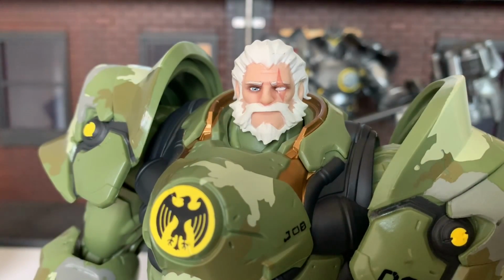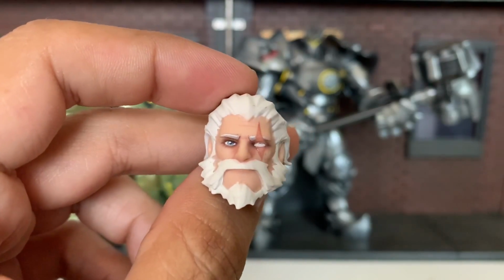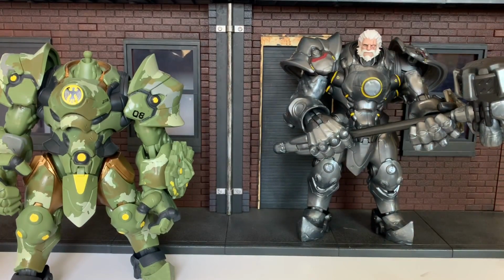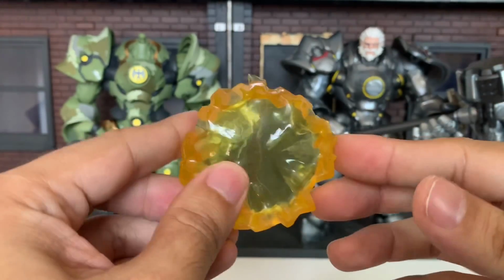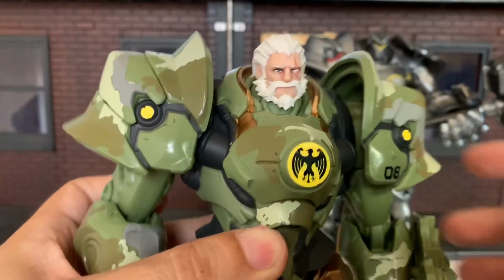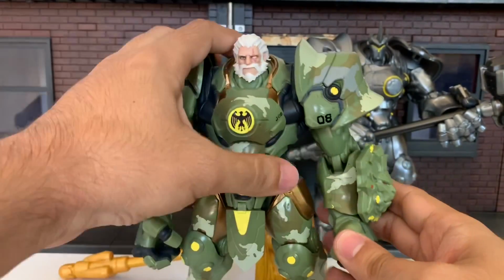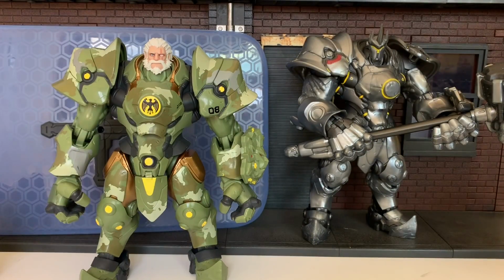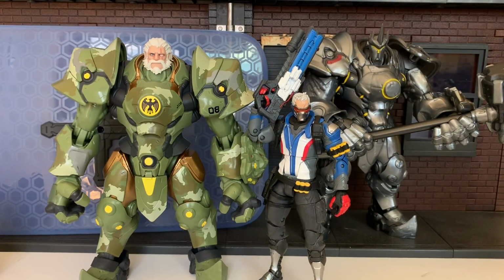SDCC 2019 Overwatch Ultimates REINHARDT (Bundeswehr) HASBRO Figure. Quick look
Quick look at the 2019 SDCC Hasbro Exclusive, Reinhardt (Bundeswehr skin) from the Overwatch Ultimates line.

More toy pics at the link above. Give me a follow here and there! Thank you all so much!